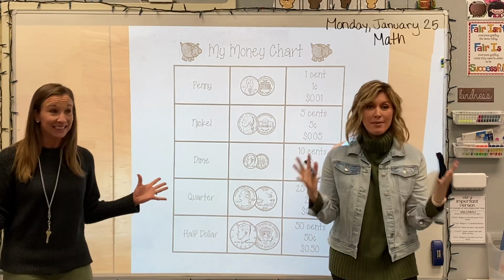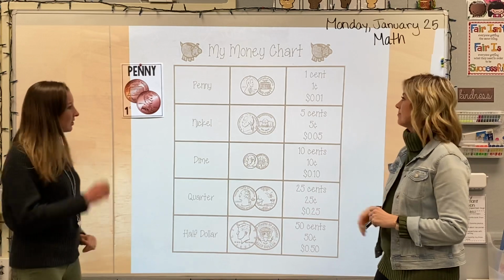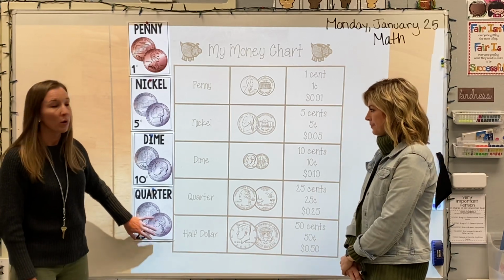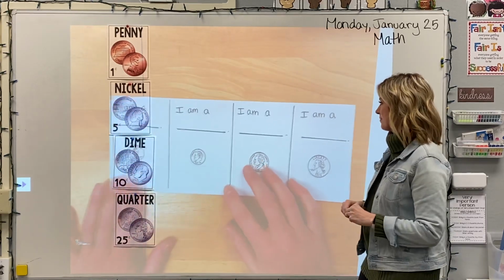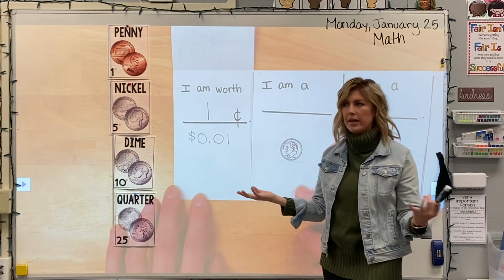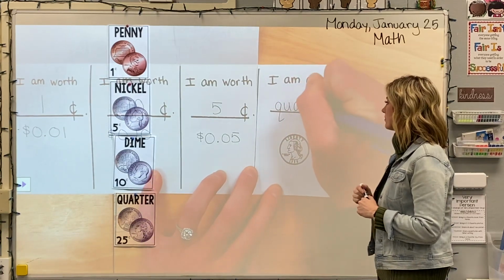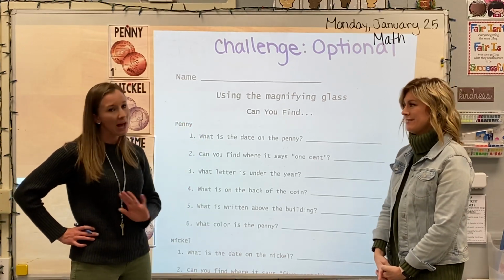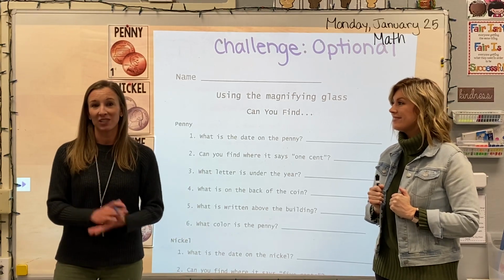Math (Second Grade): Money Intro